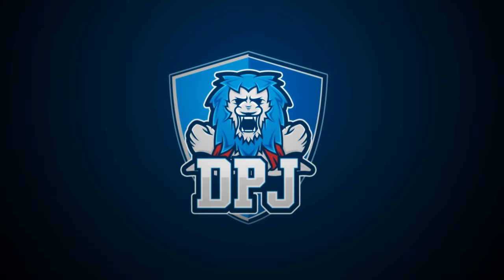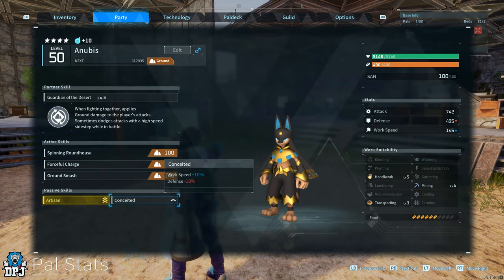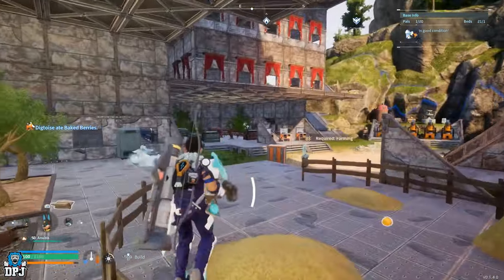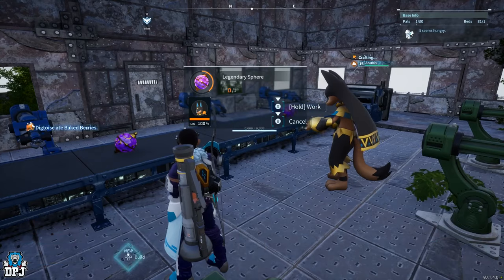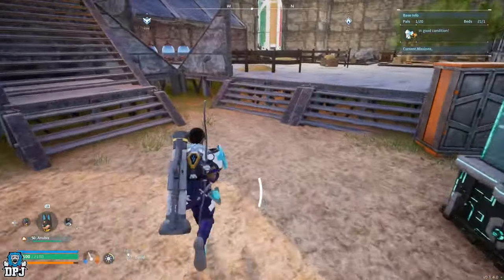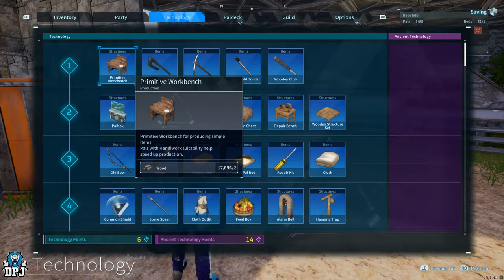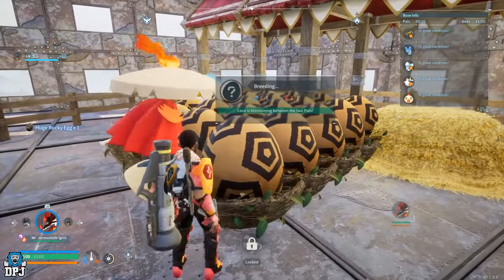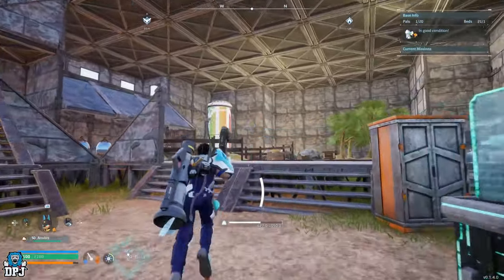Palworld - BEST BASE PAL EARLY - You need to get this!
Palworld best base pal. Get this base pal early
00:00 - Palworld - BEST BASE PAL EARLY - You need to get this!